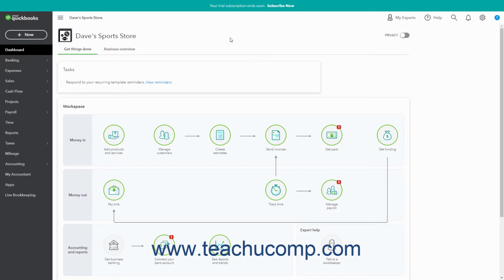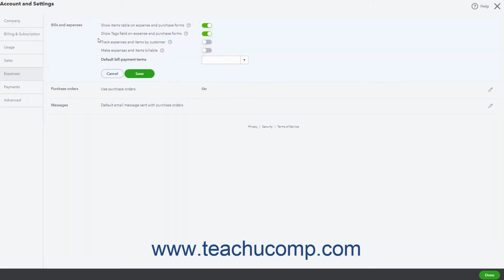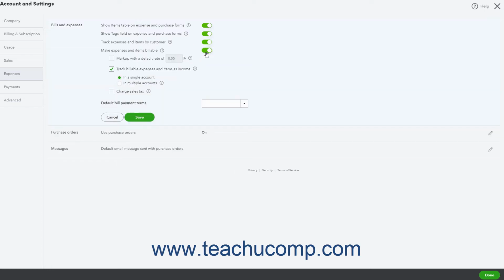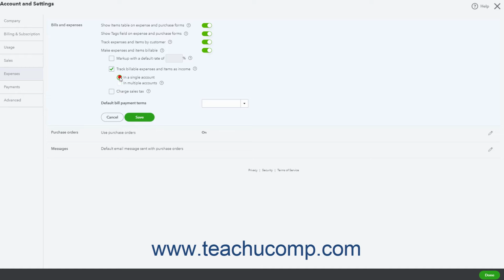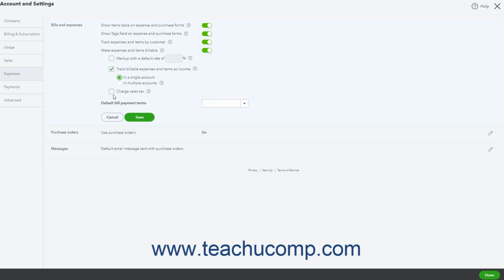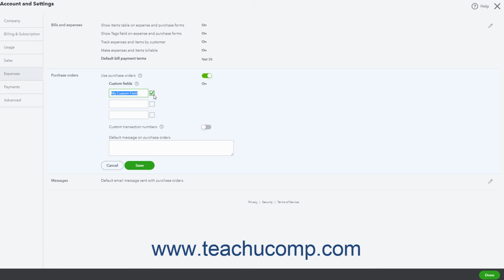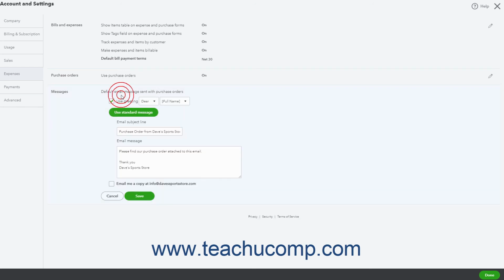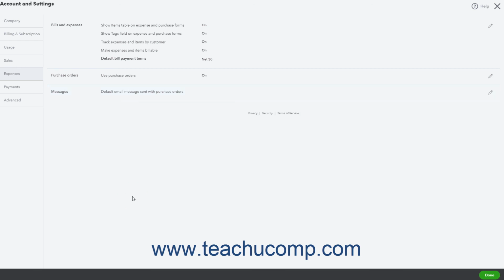QuickBooks Online Tutorial Customizing Expenses Settings Intuit Training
Learn about Customizing Expenses Settings in Intuit QuickBooks Online with the complete ad-free training course